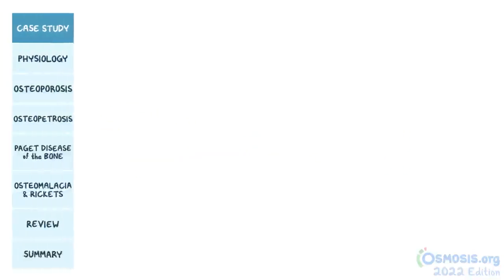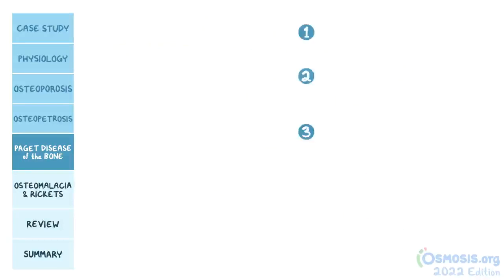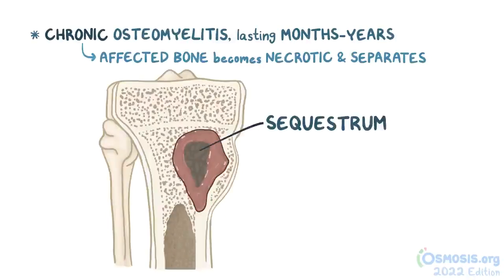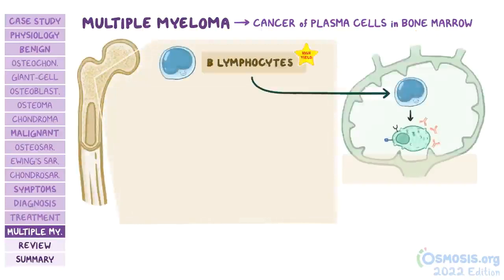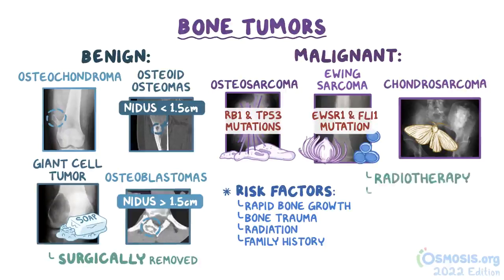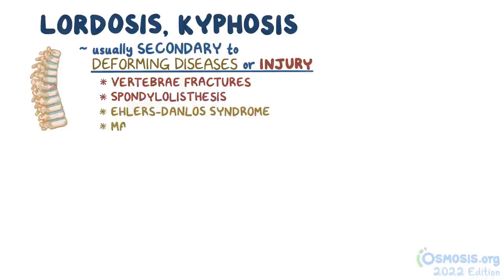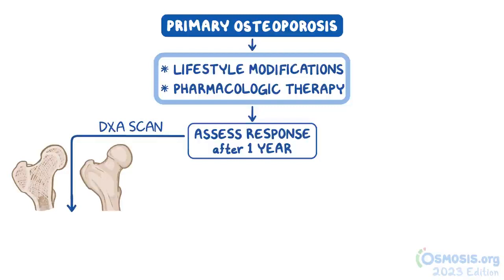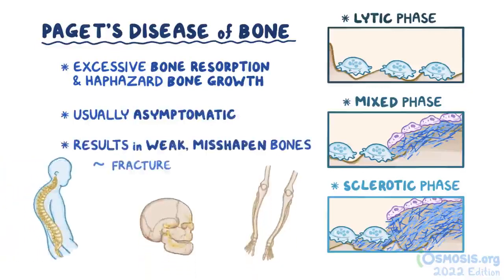20 4 Musculoskeletal system Pathology Bonedisorders